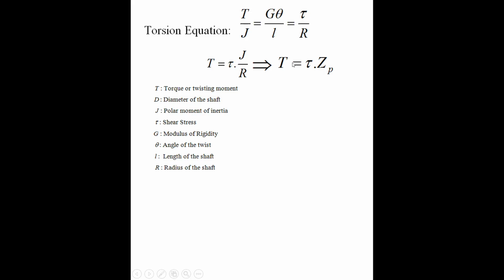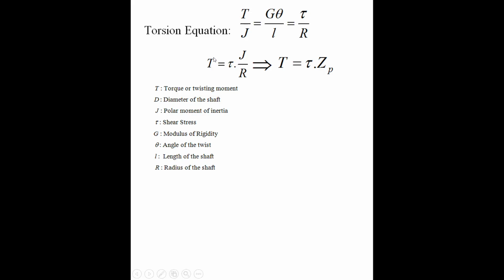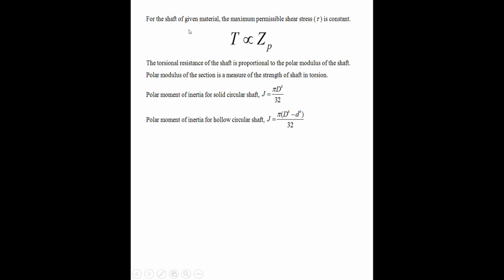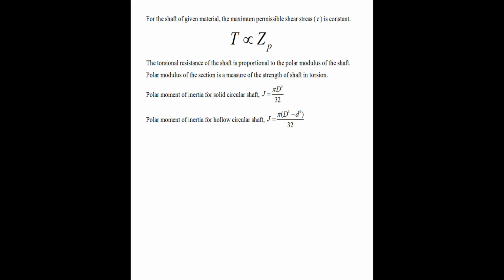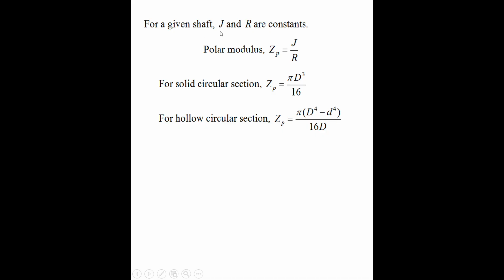Introduction to Data Structure